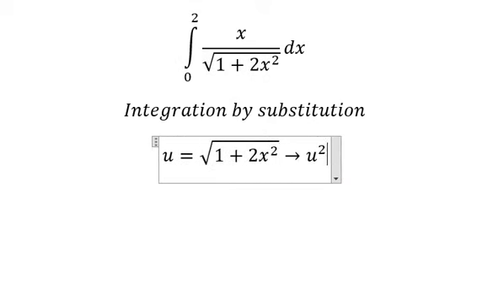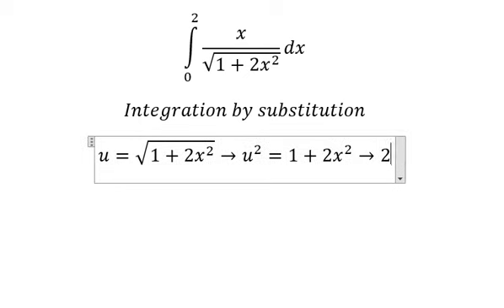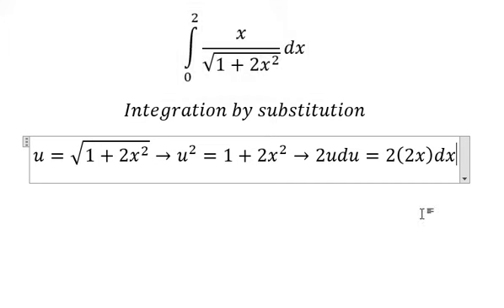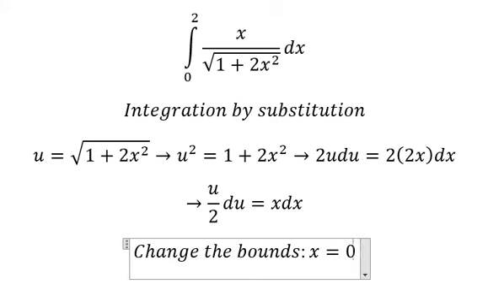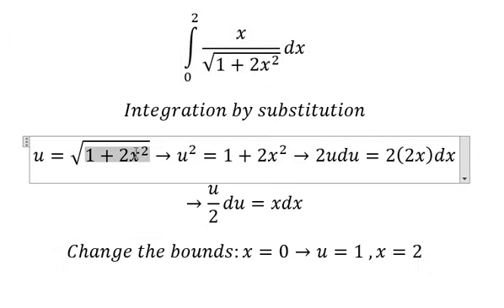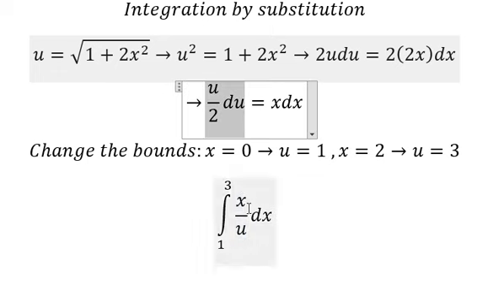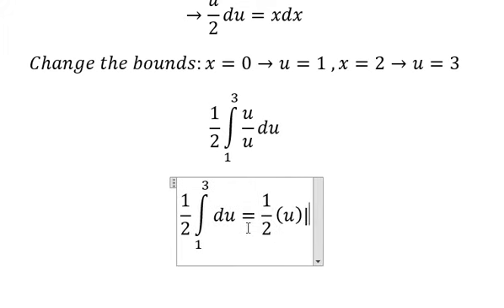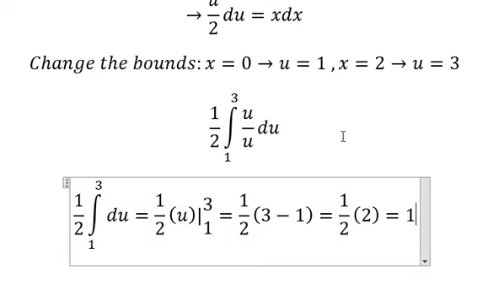Calculus Help: Integral ∫ 0 2 x/√(1+2x^2 ) dx - Integration by substitution - Techniques